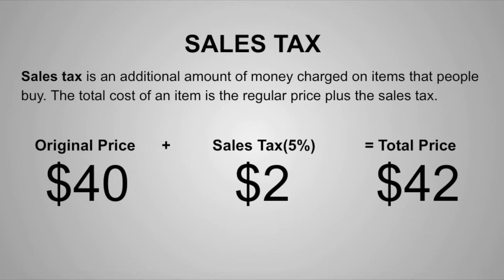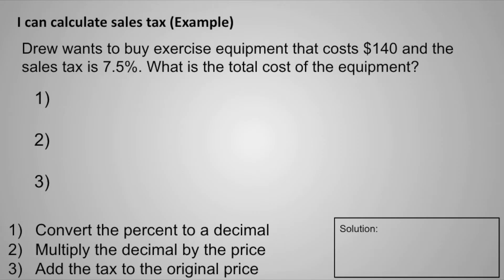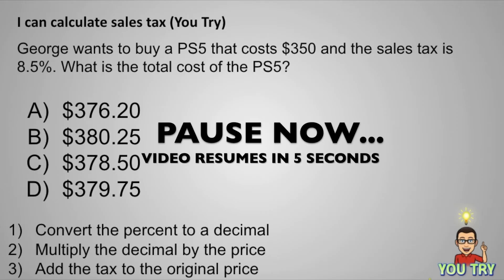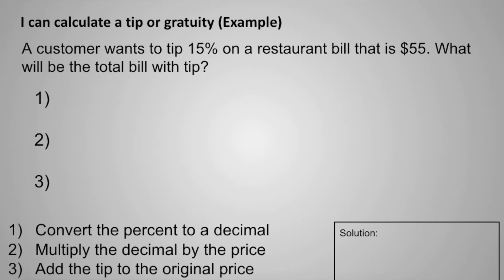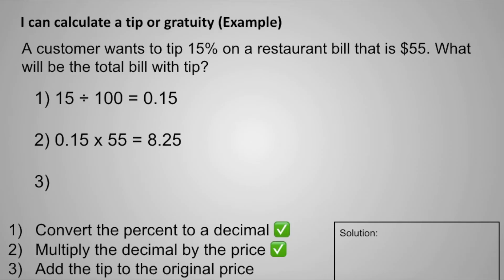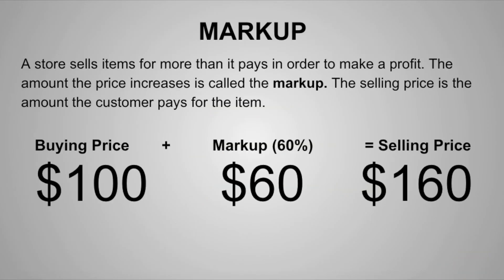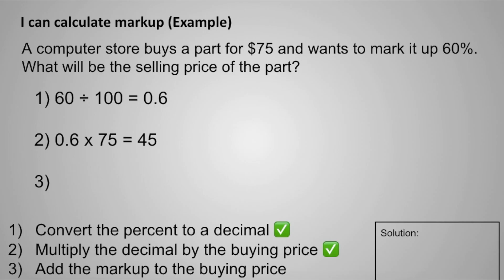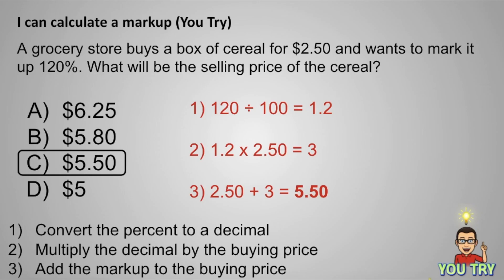Sales Tax, Tip, and Markup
This video shows viewers how to find the final price with sales tax, tip, and markup.